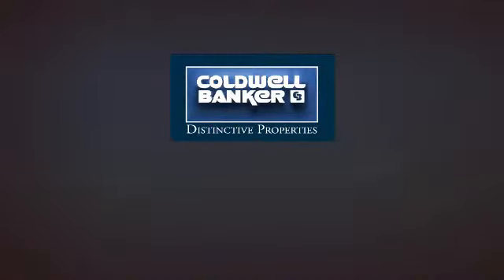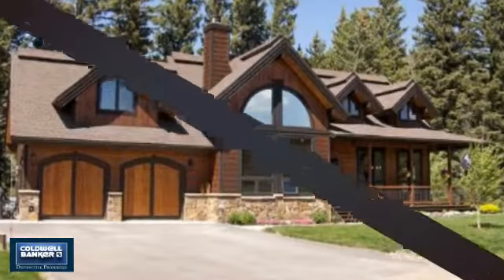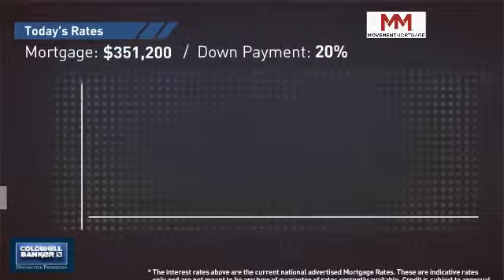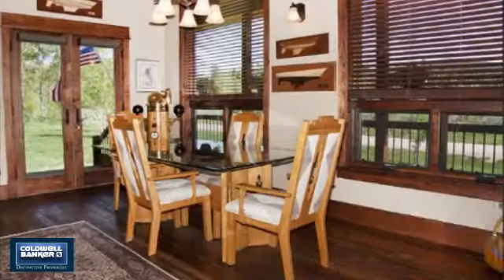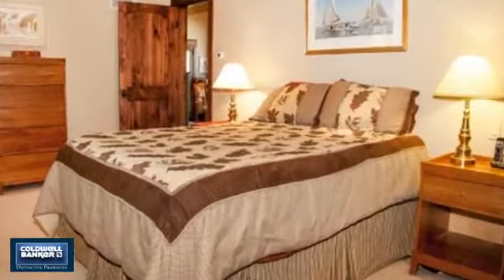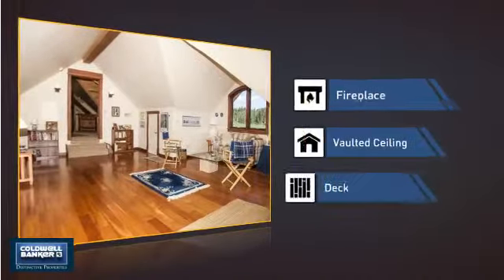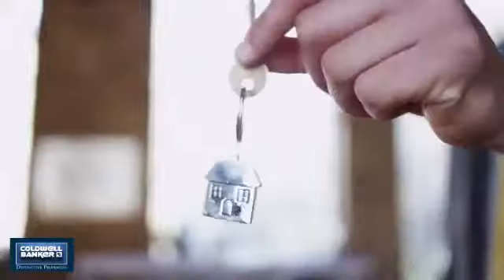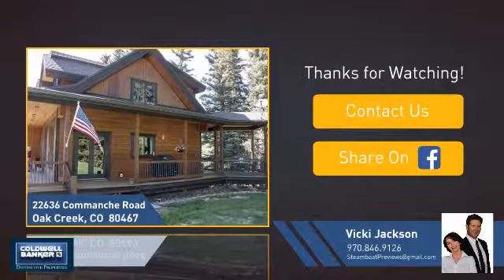22636 Commanche Road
You have to see it to believe it! This custom, mountain contemporary home boasts the best in craftsmanship. Built in 2006 this 5 bedroom, 3.5 bath home includes, hand milled pine flooring, tongue and groove ceilings, hand sculpted railings, travertine tile and an elegant granite field-stone wood-burning fireplace in the living room. The open floor plan includes a large country kitchen with granite counter tops and stainless steel appliances. Main level master, lower level suite with wet bar and private upstairs study with built-in book shelves, makes this the perfect multi-generational home for both winter and summer recreating in the Stagecoach area. Bring your cross-country skis, your ATV's and your fishing boat and experience life in the country in this elegant home.